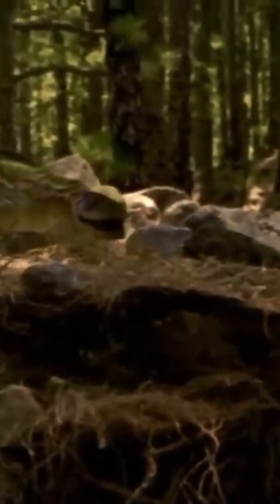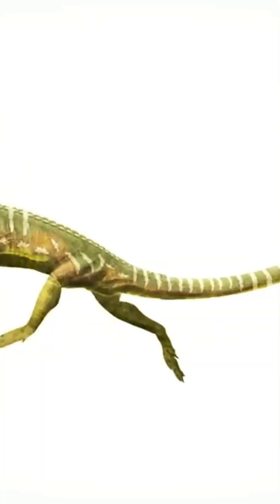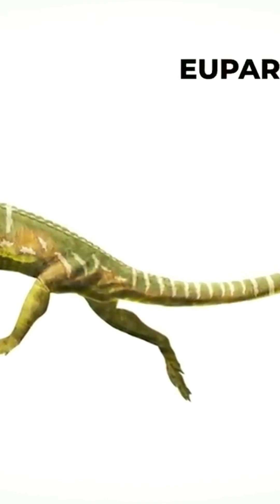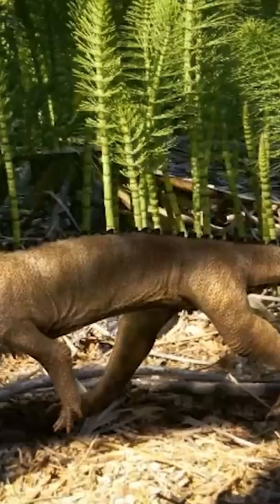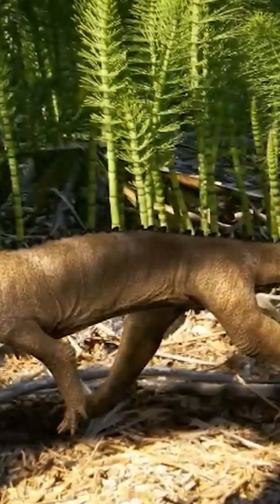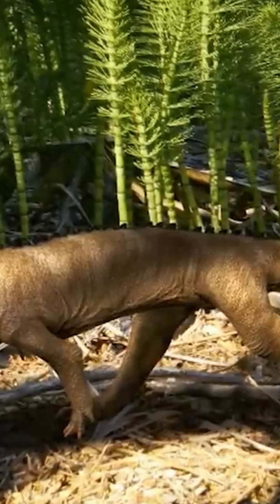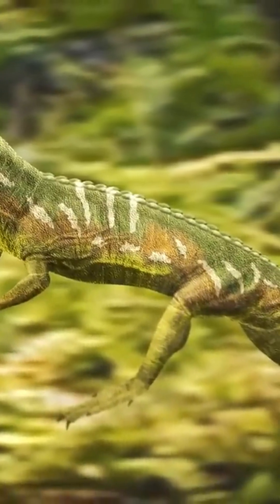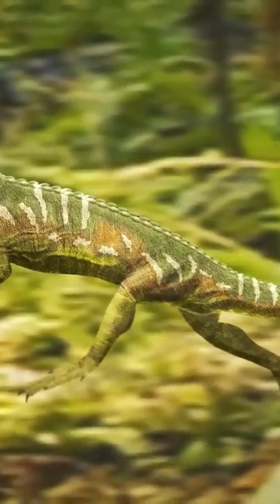The Jurassic: break-up of Pangea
history of the earth, documentary history of the earth
🌍 What did the earth's flora and fauna look like millions of years ago? Who were the first people to set foot on our planet? Who hasn't asked themselves this question?
Since the beginning of our world, wonderful stories have been told about the birth of life. From the moment the first humans appeared on the scene, mankind wanted to know, wanted to learn, hoped to understand.
Thousands of years ago, these stories were more the stuff of myth and legend. Beliefs filled the void left by the knowledge we lacked. Knowledge has been a human need since the dawn of time.
Today, research, science and technology enable us to understand our environment differently. But the quest for knowledge is still deeply rooted in each and every one of us. The more answers we find, the more new questions seem to emerge. Nothing has changed between yesterday and today, and the desire to know and understand is as intense and profound as ever.
Why are we here? How did we get here? Who were the first inhabitants of our planet? What was life like on Earth then? This existential question is inherent to humanity. It's what makes us human.

💥 Prehistoric Earth:
- Little by little, though, things are changing. Our journey takes us to the Ordovician period. This is where we'll land and put down our suitcases long enough to observe what's going on in the surrounding area.
We are between 485 and 443 million years old. Here, the climate is conducive to plant growth, and a few plants have managed to hold on and survive despite the difficult climatic and geological conditions.
That tiny green thing you see covering the ground is a Marchantia Polymorpha. It's one of the hepatic plants, meaning it has no vascular system. Other types of hepatic plants, such as mosses, sphagnum mosses and anthocerotes, will manage to make a small place for themselves on the continent. Together, they form the first vegetation cover. No matter how small and minute, this little green bower of moss and lichen is synonymous with life. The expansion of these plants triggered a whole host of processes that would determine the course of our history. In particular, they depleted the atmosphere of CO². But for the moment, nothing is certain. Too few elements favor the birth of life on earth.
Such change takes time. Let's continue our progression on the geological time scale and rendezvous with the Silurian. ...

Here we are, between 443 and 419 million years ago. As we approach the Silurian, some 443 million years ago, vegetation continues to develop. Green algae, of course, but also lichen on the surface and Cooksonia.
This primitive plant was one of the first to be equipped with a vascular system, i.e. vessels for the circulation of water and sap. This was an enormous change for vegetation. This evolution will promote plant diversification and soil enrichment. But let's not get ahead of ourselves. Let's get back to our Cooksonia.
You can recognize it by the little balls at the ends of the stems. These little balls are called sporangia. These are organs that emit spores. In botany, spores refer to seed cells that can give rise to a new individual. That's why Cooksonia covers the patch of earth in front of you. But another evolution is about to take place. A second threshold of oxygen, and ozone, is reached, causing the first terrestrial arthropods to emerge from the waters and gradually settle on the continents. This was possible because the plants that preceded them provided them with the food they needed to develop. Once out of the water, animals have to move to find food, and develop a mobility strategy.

🎬 Today's program:
- 00:00 - Introduction
- 04:15 - Aquatic life, the beginnings of terrestrial life
- 22:00 - The birth of land plants
- 23:03 - Ordovician
- 24:47 - Silurian
- 28:45 - Devonian: when the first animals settled on our planet
- 47:24 - Carboniferous
- 01:01:02 - Permian
- 01:18:13 - The great dinosaur eras: the Triassic period
- 01:32:11 - Great dinosaur eras: the Jurassic period
- 01:45:20 - Great dinosaur ages: Cretaceous